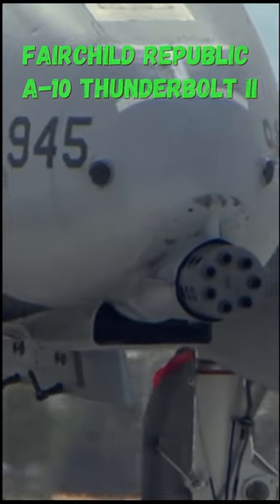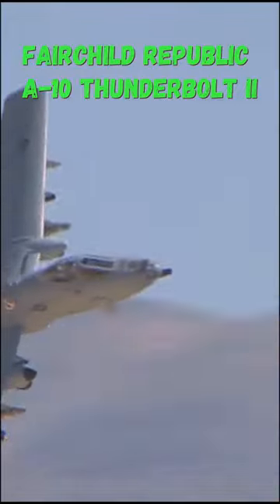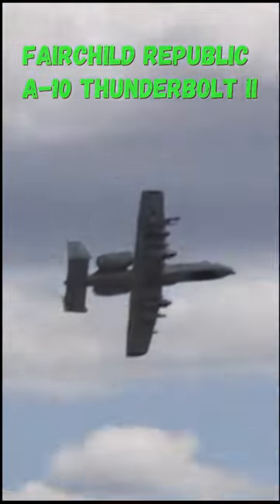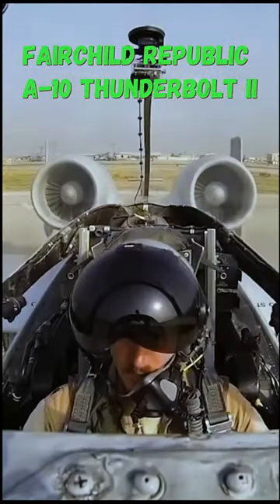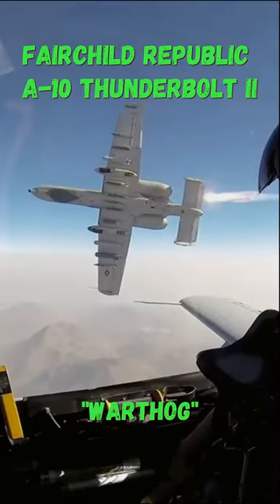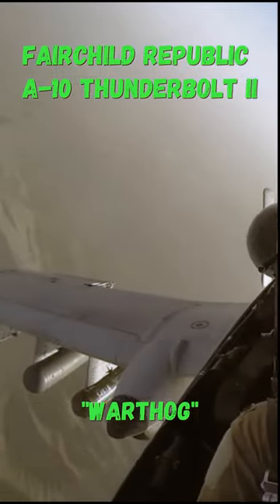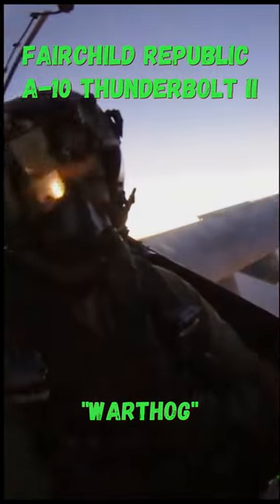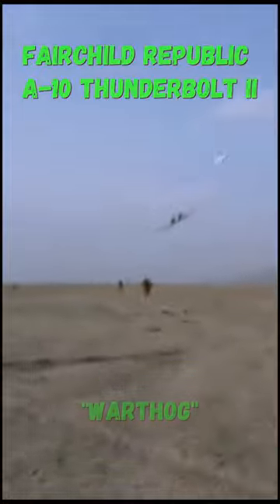The A-10 "warthog" A tank crew's worst nightmare!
The A-10 Thunderbolt II, known as the "Warthog," is a ground-attack aircraft designed for close air support missions. Fairchild-Republic developed it in the 1970s and is still in service with the United States Air Force. The A-10 Thunderbolt II is powered by twin turbofan engines and is equipped with a 30mm GAU-8 Avenger rotary cannon, which can fire up to 4,200 rounds per minute. Its primary mission is to provide close air support to ground troops, including engaging armored vehicles and tanks. The A-10 Thunderbolt II is highly respected for its durability and survivability, thanks to its titanium armor plating and redundant systems. @AnyHistory

Footage courtesy of DVIDS: "The appearance of U.S. Department of Defense (DoD) visual information does not imply or constitute DoD endorsement."